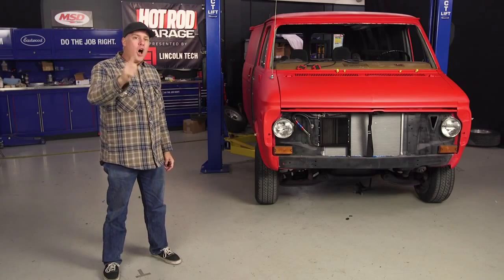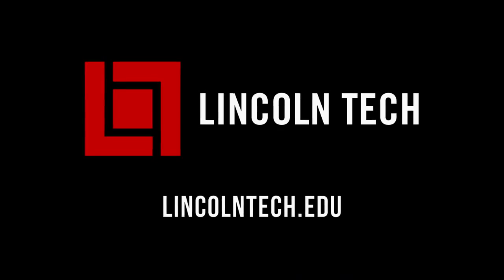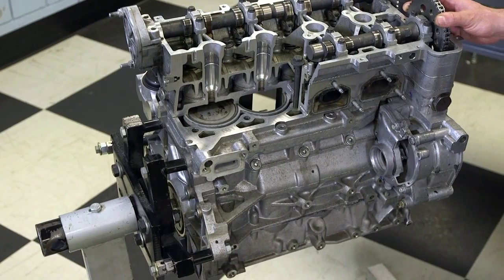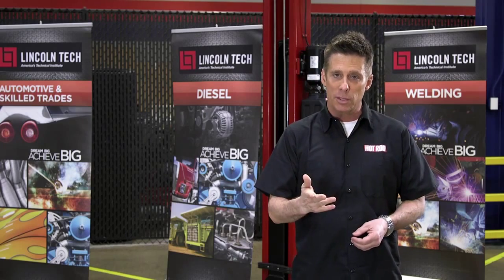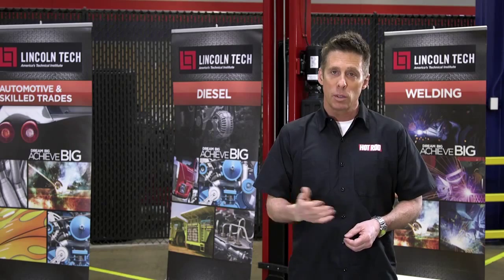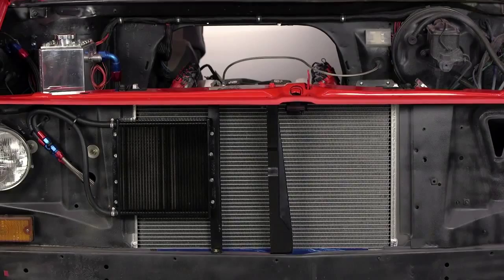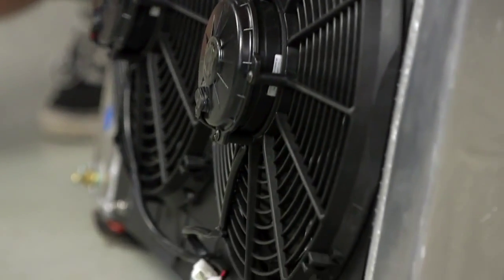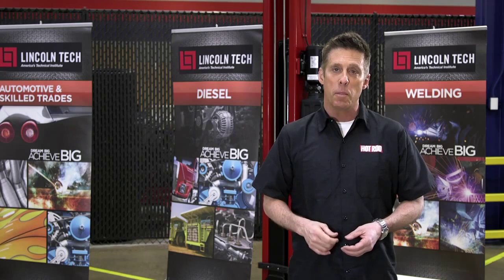How Cooling Systems Work | Hot Rod Garage Tech Tips (Ep. 22)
Tech Tips host Clarence Barnes digs into how cooling systems work. While your car's engine needs to heat up to a certain temperature to run properly, it's important that it doesn't overheat. The cooling system is responsible for keeping the engine at an efficient running temperature. The thermostat ensures everything remains in the right range, and you can watch this video to learn exactly how the cooling process works.

At Lincoln Technical Institute, students get real-world experience and a chance to explore things like new cooling systems. Getting familiar with each part will allow them to diagnose problems and better understand any issues. Lincoln supplements practical hands-on training with its valuable classroom component. With this complementary combination, you will feel confident while working on all the different vehicles that come your way.

If you're interested in taking your skills even further, to turn your passion for cars into a career.